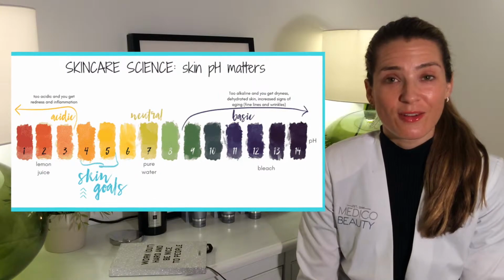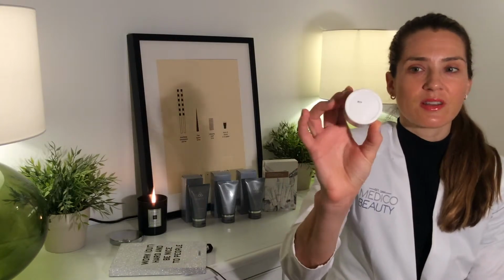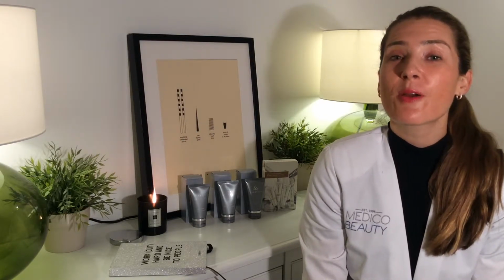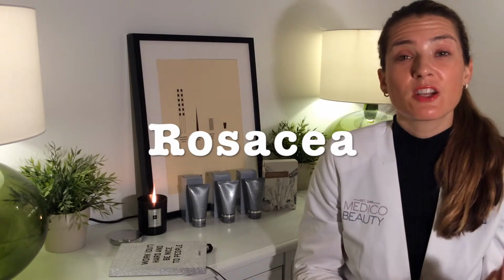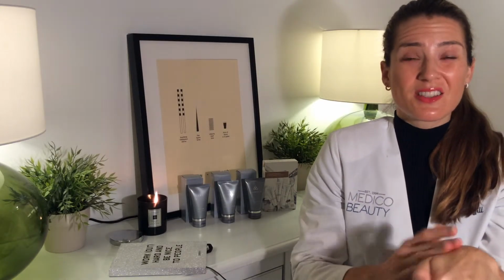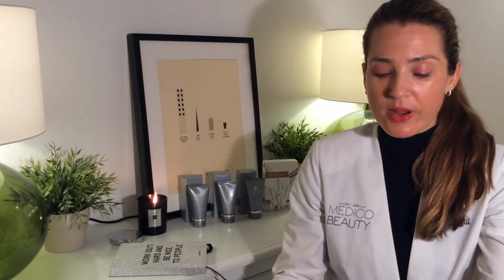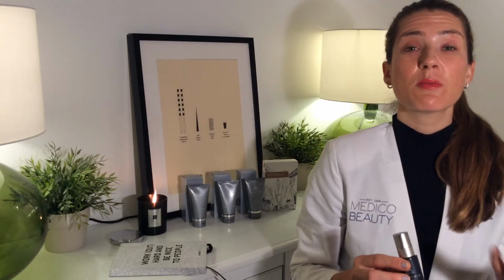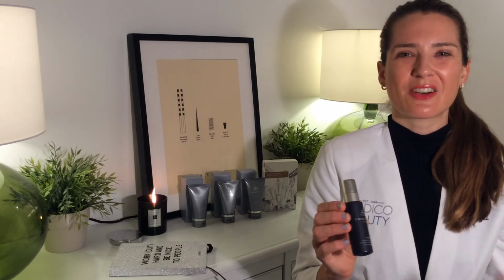Too Many Serums...Too Little Time? Which Antioxidant Works Best HelloHealthySkin x28 Day Challenge